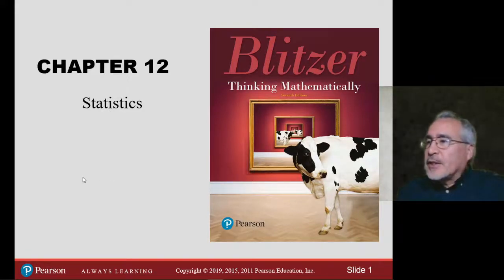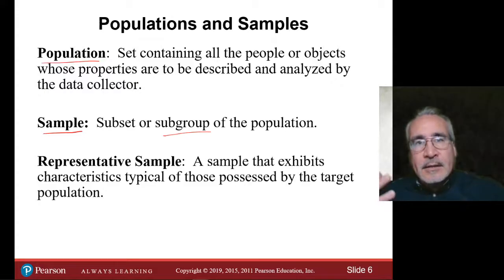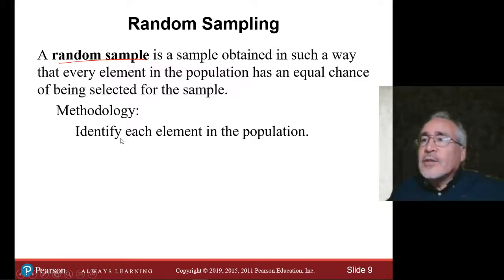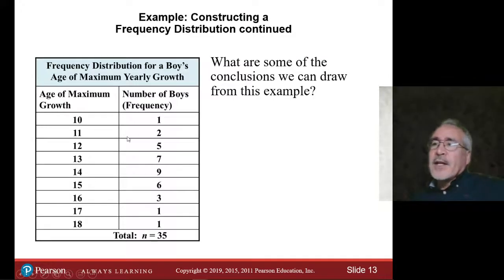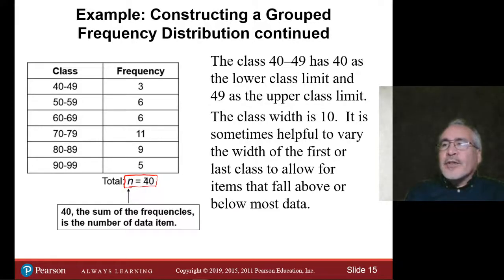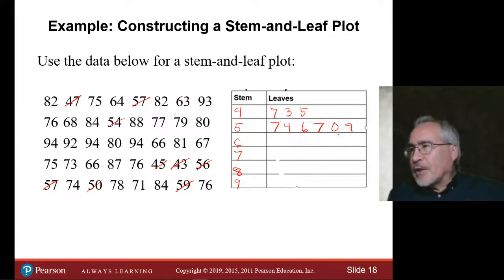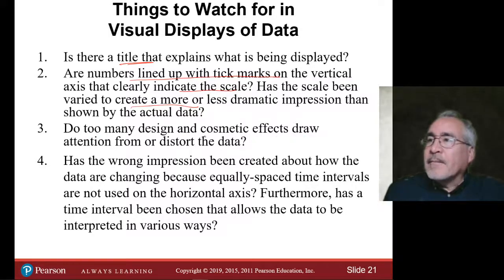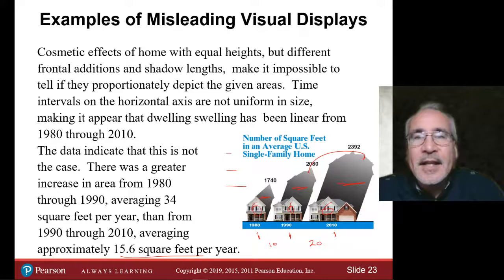MAT 141 College Math Statistics Section 12.1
Descriptive Statistics, Frequency, Graphs and vocabulary.